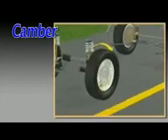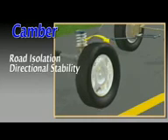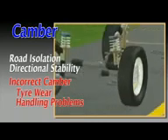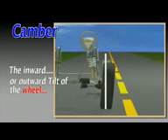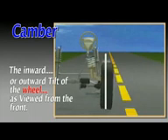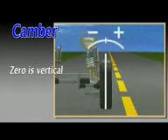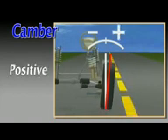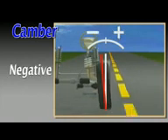Wheel Alignment Camber Angle YouTube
Importance of camber alignment. Garutech